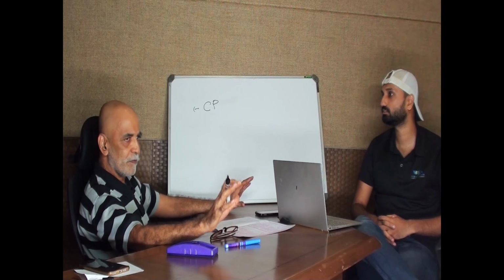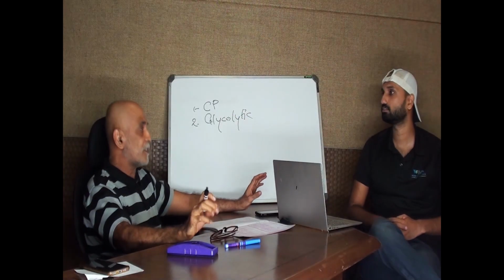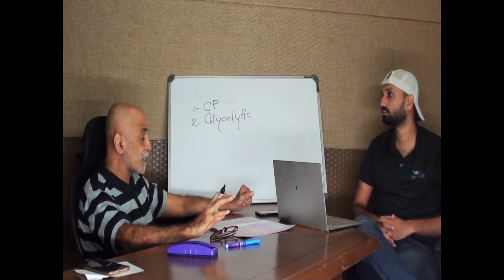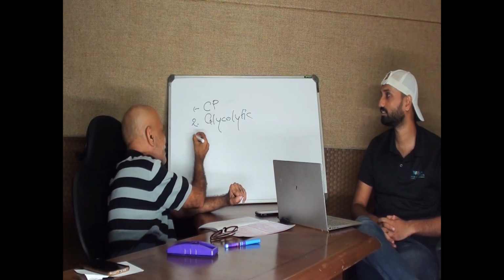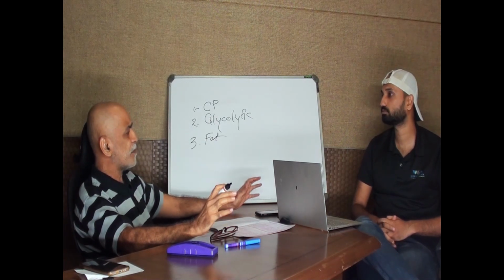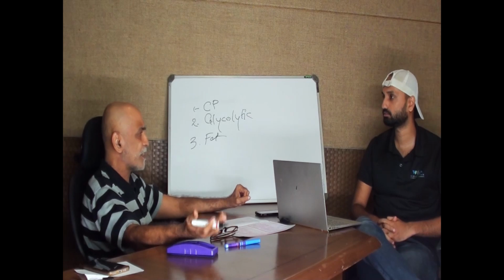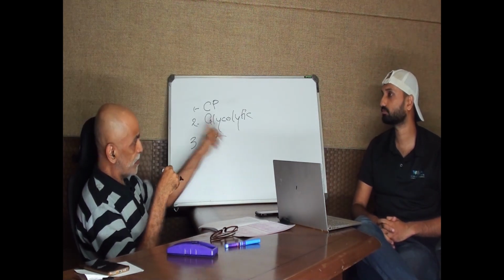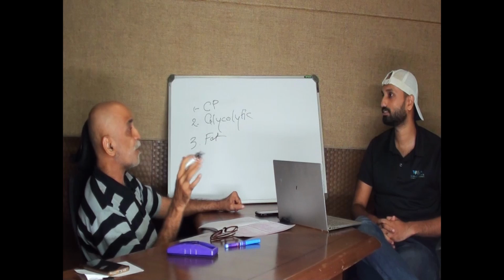Data Analysis in Cycling: Understanding heart rate data Part 1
Data Analysis in Cycling: Understanding Heart rate data.

This is the first of many topics I will be covering in my new series, Data Analysis in Cycling.
This series is to better understand types of data available to us cyclists, and to use it effectively to get better at cycling.

Our first topics 'Understanding Heart rate data' is divided into two parts.

In the first part, we discuss 'what is HR and why is it important to track it' and 'The relation of HR to metabolism and energy production.'

Time stamps:

0:00 - 1:03 - Introduction
1:04 - 1:53 -  Types of data a cyclist can monitor
2:07 - 8:19 - What is heart rate and why is it important to monitor it
8:20 - 21:05 - relation of heart rate with metabolism and energy production

In the second part, we discuss the factors affecting HR, calculating HR zones and essential medical checks for older athletes.